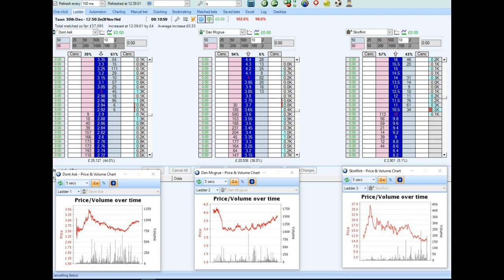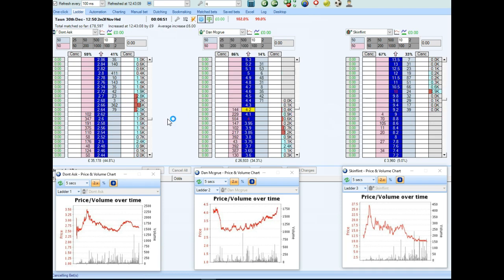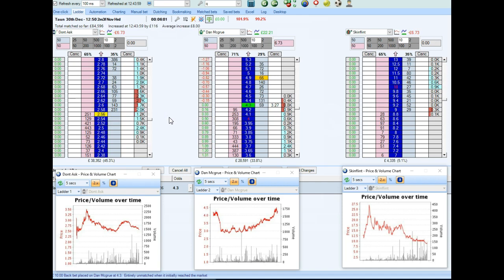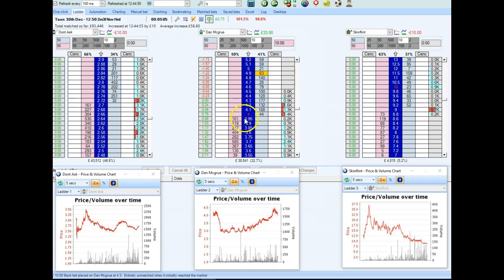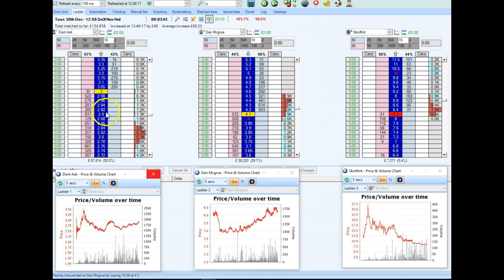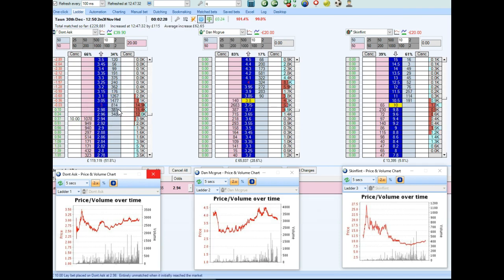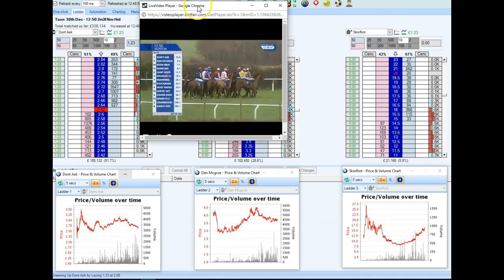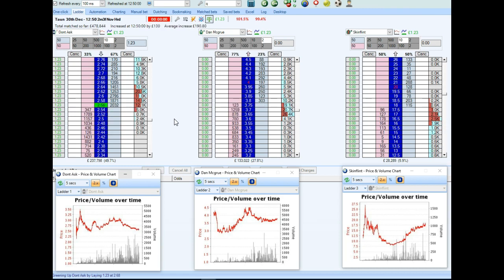Always use small stakes when trading on betfair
Trading on Betfair is a tricky thing because the price can move against you very quickly. Knowing how to read the Betfair markets is hard without the proper guidance and experience.

That is why I recommend these courses for trading on the Betfair Exchange:

These trading courses are effective and they give you a fantastic grounded strategy on how to trade on Betfair.

With the football trading course, you actually get to trade live with professional traders who tell you exactly what to trade on! Incredible!